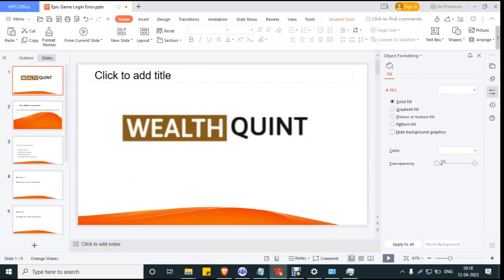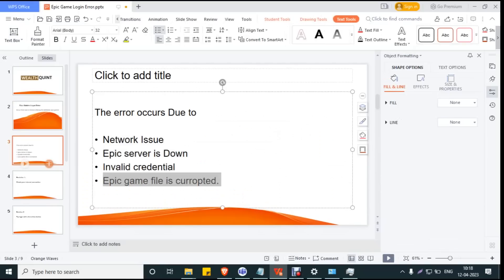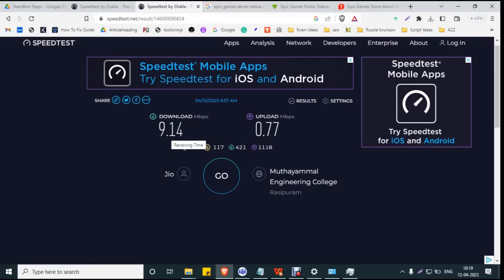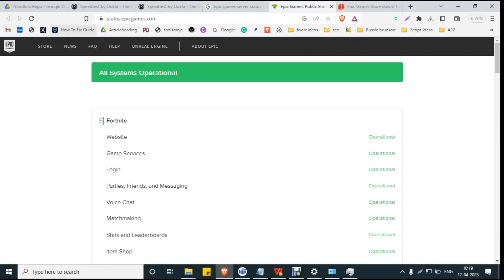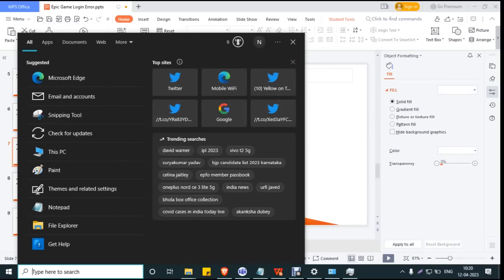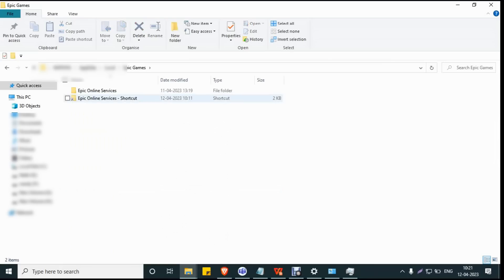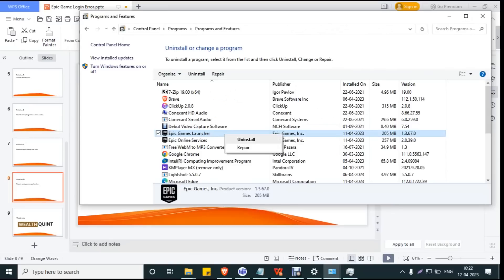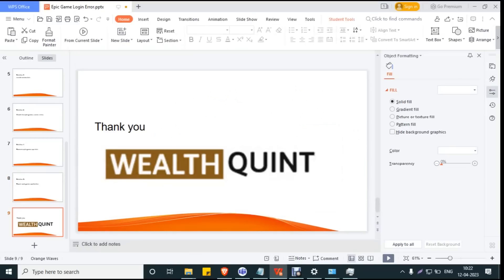How to Fix "Sorry There was a Timeout Utilizing The Database" in Epic Games Launcher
On Windows 10 or Windows 11 computers, some users have reported having issues authenticating into the Epic Games Launcher, and they are getting the following error message saying "Sorry, There Was a Timeout Utilizing The Database"

It is an Epic Games Login Error, and the Error occurs if your login request request failed to communicate with the Epic Game database.

0:01 Introduction
0:21 Solution 1: Check the Internet connection
1.15 Solution 2: Check server Status
1:11 Solution 3: Invalid credentials
1:21 Solution 4: Clear app data
1:55 Solution 5: Repair epic Game Application
2:05 Conclusion